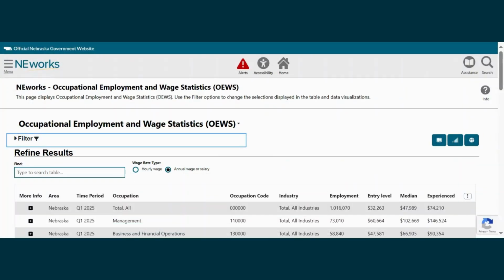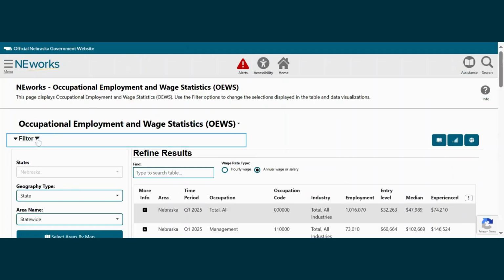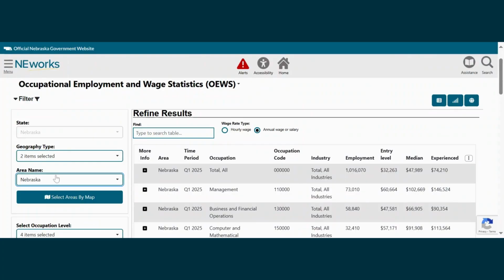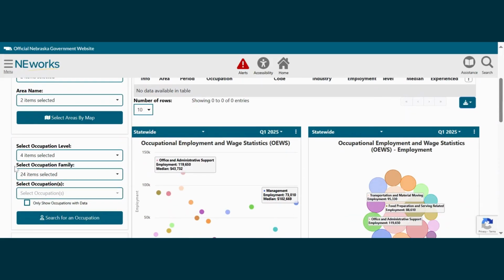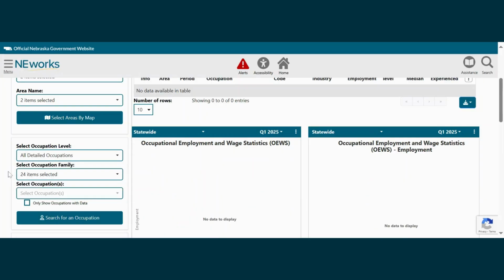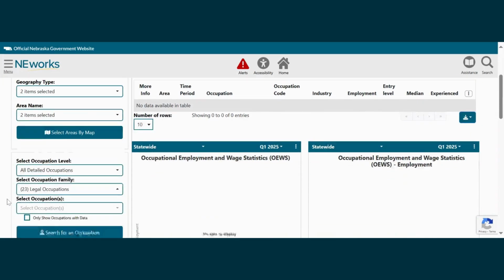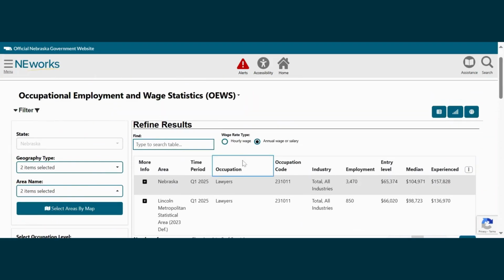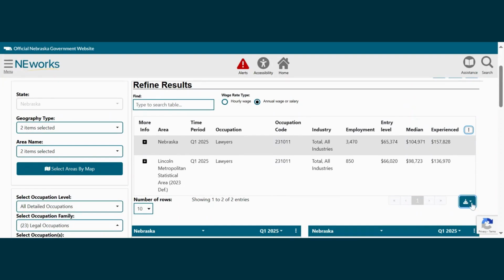Mastering OEWS on NEworks: Your Quick Guide to Customizing Occupation and Wage Data!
In this quick video tutorial, we'll guide you through customizing the OEWS NEworks.nebraska.gov page to efficiently look up occupations and their wages. You'll learn how to compare wage data across multiple areas seamlessly. We'll also cover how to switch between hourly and annual salary formats, add relevant columns for your analysis, and export your data for further use. Whether you're researching job markets or just curious about wage differences, this guide will make navigating the OEWS NEworks page a breeze.